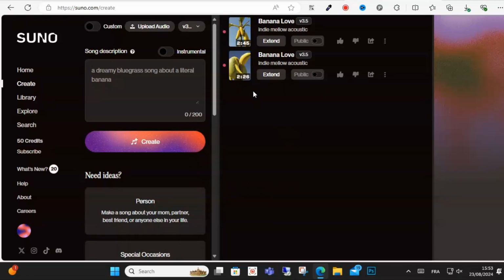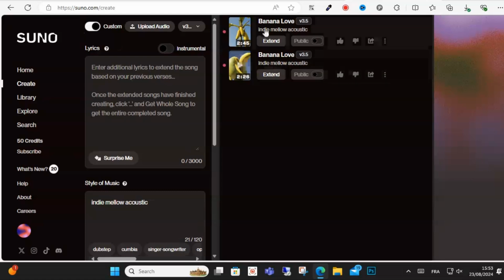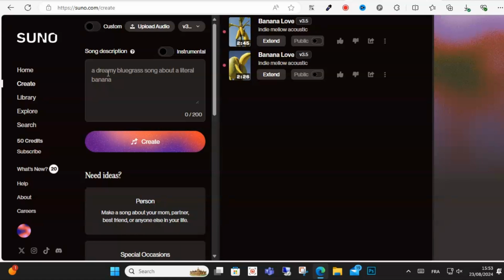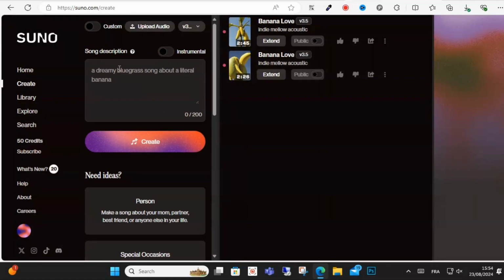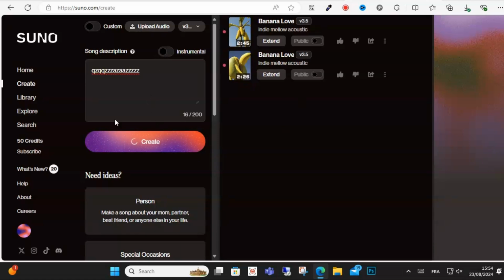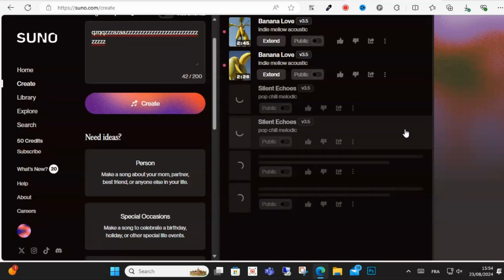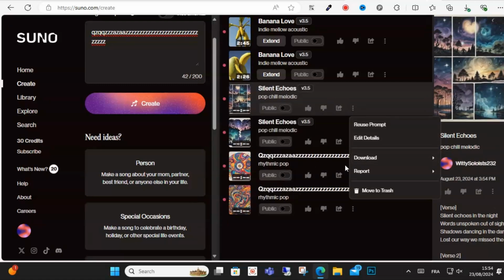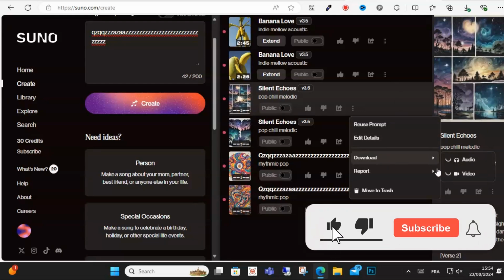How To Extend A Song in SUNO AI (FULL GUIDE)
In this tutorial I will show you step by step how to extent your AI generated music in Suno AI. The progress to extent a song in Suno AI is super easy and is something every beginner should learn how to do.